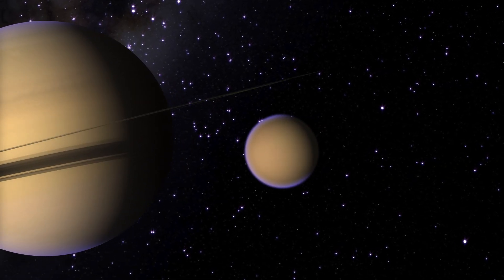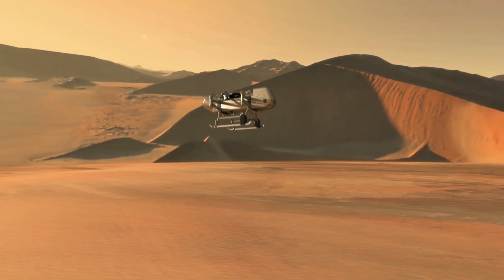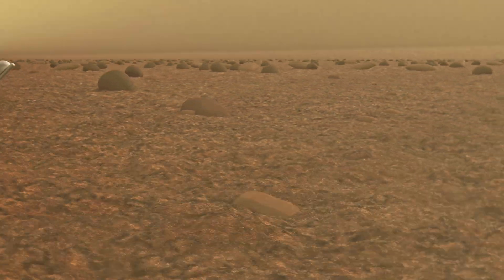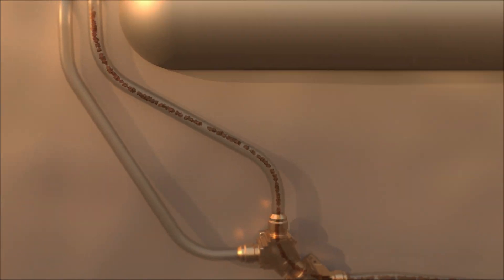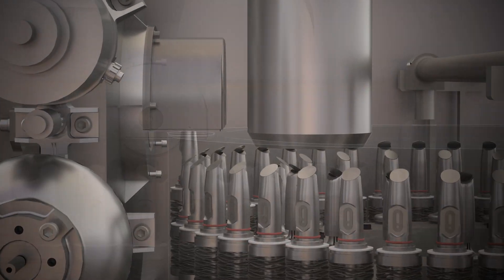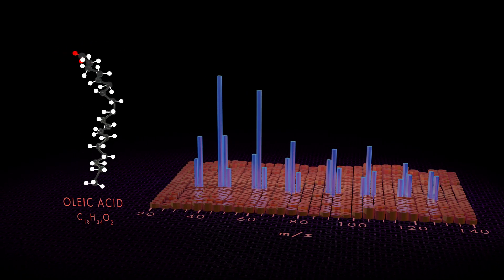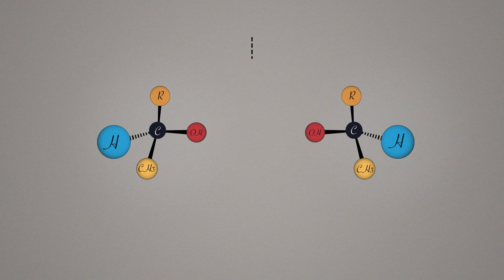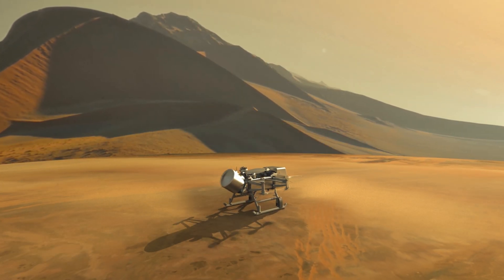The Science of Dragonfly – Mobile Robotic Rotorcraft Lander That Will Explore Saturn’s Moon Titan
Dragonfly’s suite of science instruments will investigate the chemistry and habitability of Titan.

Dragonfly is a NASA mission to explore the chemistry and habitability of Saturn’s largest moon, Titan. The fourth mission in the New Frontiers line, Dragonfly will send an autonomously-operated rotorcraft to visit dozens of sites on Titan, investigating the moon’s surface and shallow subsurface for organic molecules and possible biosignatures.

To carry out its mission, Dragonfly is equipped with a neutron spectrometer, a drill system, and a mass spectrometer, allowing scientists to make a detailed survey of Titan’s chemical makeup. Dragonfly is scheduled to launch in 2026 and arrive at Titan in 2034.

Universal Production Music: “Clediss” by Thomas Stempfle and Tom Sue, “Downloading Landscapes” by Andrew Michael Britton and David Stephen Goldsmith

Credit: NASA's Goddard Space Flight Center, Johns Hopkins APL